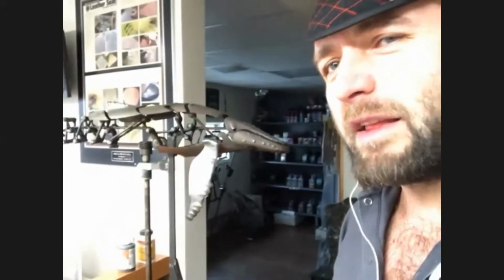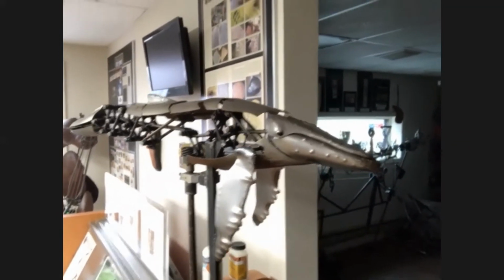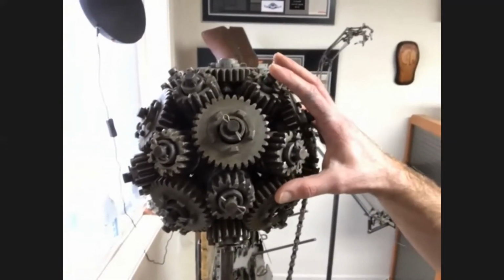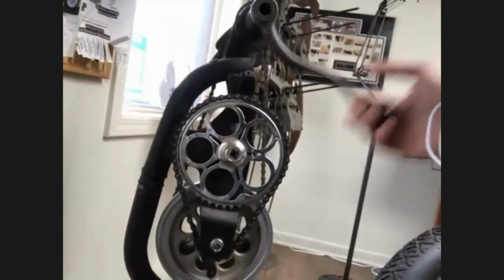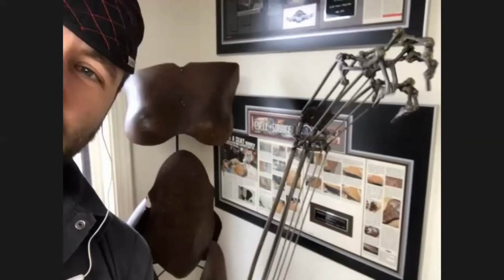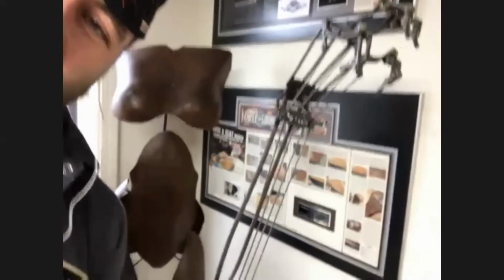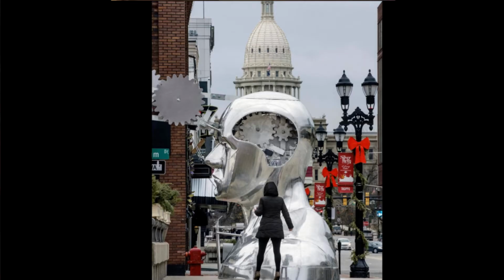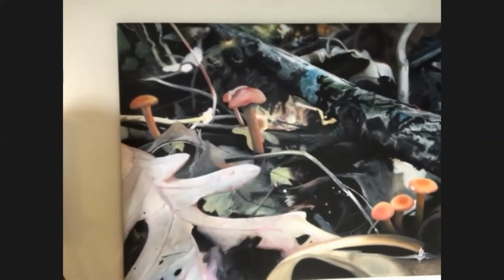HELLO ARTIST- Ivan Iler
The interview series where we get to know one visual artist, but keep it brief enough to leave you wanting more.

Thank you REACH Studio Art for including this piece in your holiday fundraiser! Check them out at reachstudioart.org!